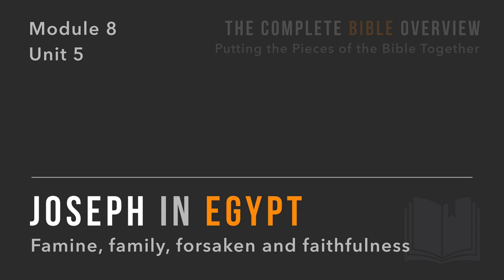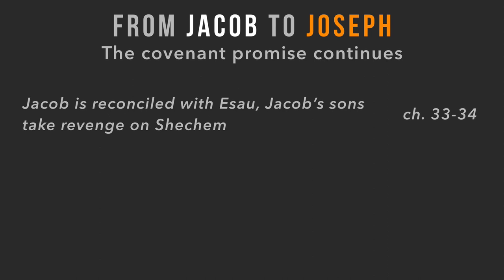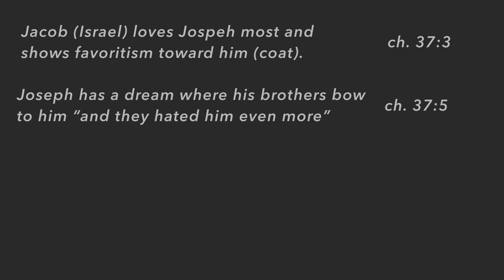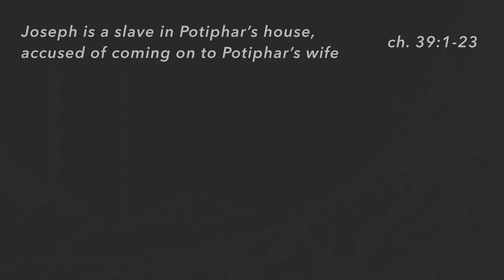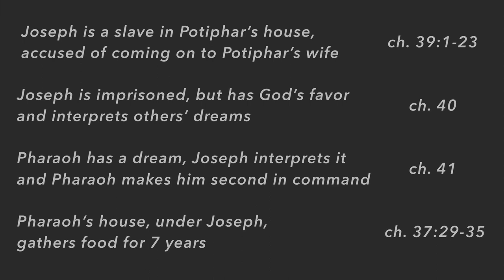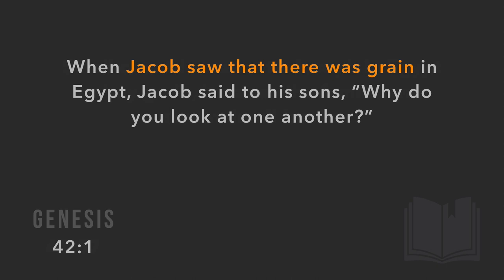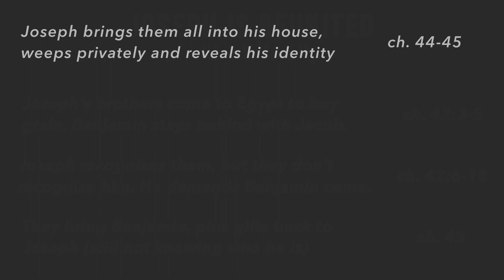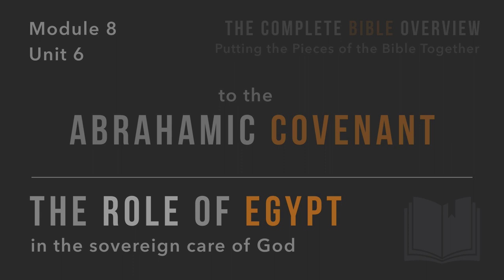The Role of Joseph in the Bible - A Short Summary of a Massive Figure (Part 1 - Module 8 - Lesson 5)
Click "Show More" for: ⬇️ Notes  ⬇️  Links  ⬇️  Timeline  ⬇️ Join Academy

Lesson Objective: To review the key events in the lives of Jacob and Joseph. Main Ideas: 1) Famine has played a key role in the lives of the biblical patriarchs thus far. Abraham, Isaac, Jacob and Jospeh all dealt with famine. 2) Jacob's brothers are jealous of Jacob's favoritism toward Joseph and sell him and he gets taken to Egypt where he becomes second in command to the Pharaoh. 3) The famine brings Joseph's brothers, as well as Jacob to Egypt where they reunite and form the beginnings of the 12 tribes of Israel.

:::::::: LESSON NOTES ::::::::

From Abraham to Issac, Isaac to Jacob and now Jacob to Jospeh.

Joseph is one of the most significant people in all of Scripture. One fourth of the book of Genesis is devoted to his story! But it is important for us to understand how Joseph fits in the unfolding storyline of Scripture.

As we prepare to examine the role of Joseph, we will need to introduce one more biblical motif to our already established list from previous units.:

The role of famine and Egypt in the lives of the Patriarchs (Abraham, Isaac and Joseph)

Notice how famine has played a key role in the lives of the partriarchs thus far:

1) There was a famine in Canaan during the time of Abraham, goes to Egypt (Gen 15)
2) There was another famine, Isaac stays (Gen 26)
3) Severe famine and first Joseph goes, then Jacob, then his sons go (Gen 41-47)

Here are some of the key events in the storyline of Jacob, leading up to Joseph:

Jacob is reconciled with Esau, Jacob’s sons take revenge on Shechem (Gen 33-34)
Rachel dies giving birth to Benjamin, later Isaac dies, Jacob’s sons bury him (Gen 35)
The genealogy of Esau  (Gen 36)
Jacob (Israel) loves Joseph most and shows favoritism toward him (coat) (Gen 37:3)
Joseph has a dream where his brothers bow to him “and they hated him even more” (Gen 37:5)
They want to kill him, but decide to sell him, and he gets taken to Egypt (Gen 37:6-28)
The brothers lie to Jacob and tell him that Joseph has been killed. Jacob weeps. (Gen 37:29-35)
Joseph is a slave in Potiphar’s house, accused of coming on to Potiphar’s wife (Gen 39:1-23)
Joseph is imprisoned, but has God’s favor and interprets others’ dreams  (Gen 40)
Pharaoh has a dream, Joseph interprets it and Pharaoh makes him second in command  (Gen 41)
Pharaoh’s house, under Joseph, gathers food for 7 years (Gen 37:29-35)